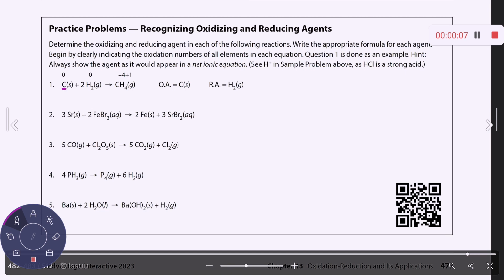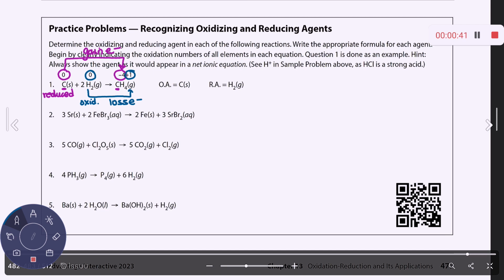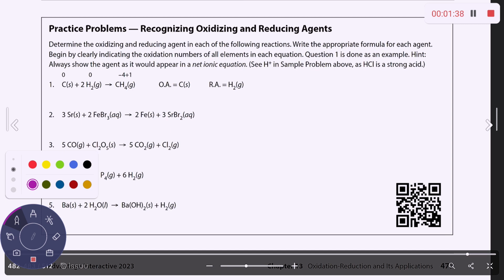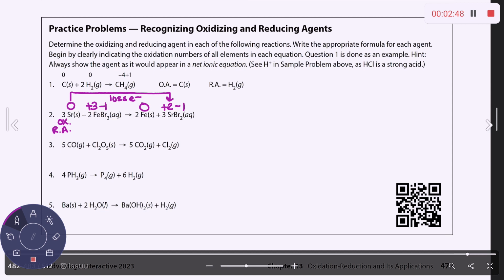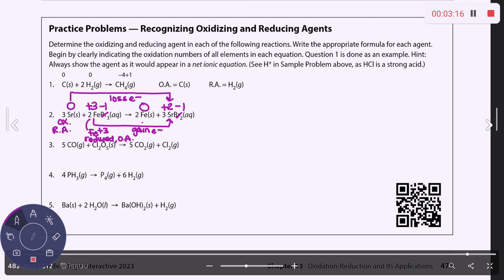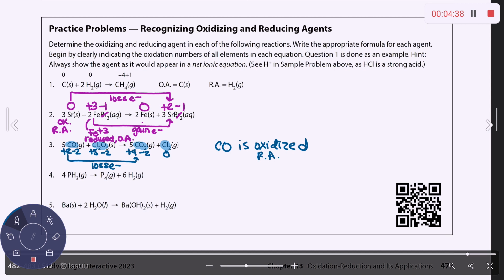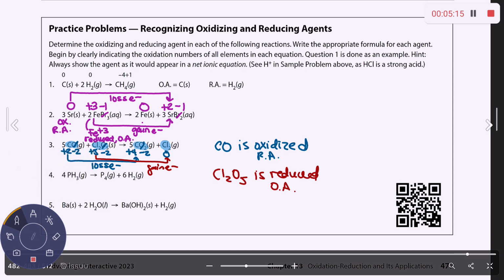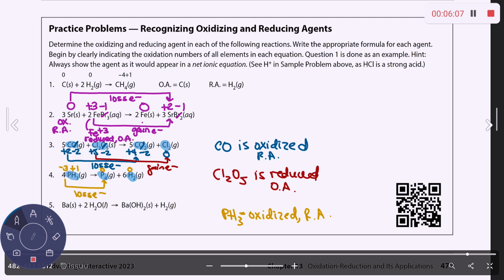13.1 CP Lecture Video #3: Oxidation Reduction